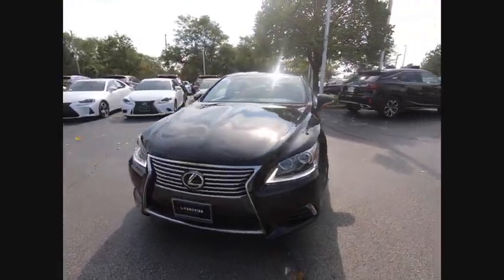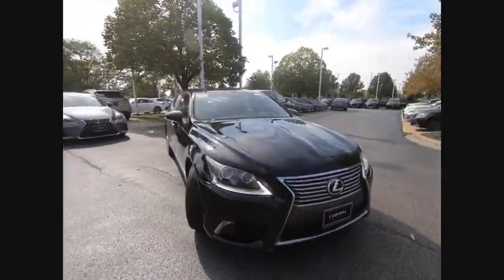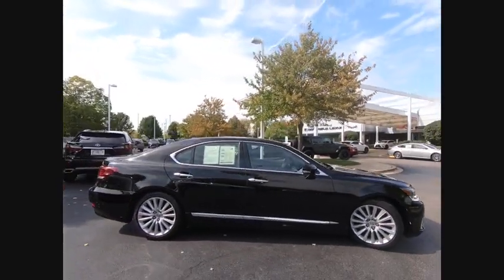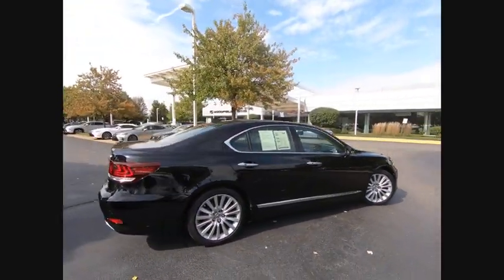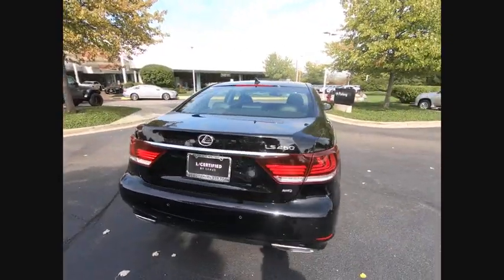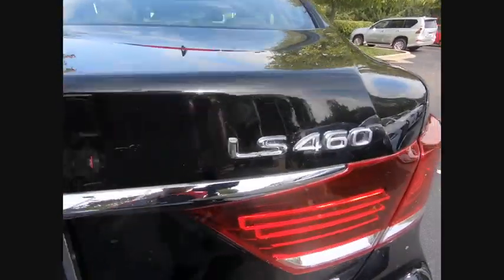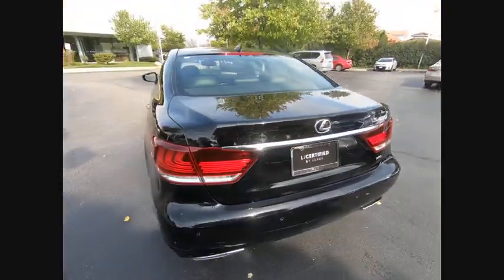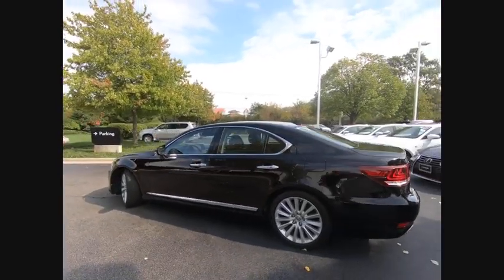2016 Lexus LS 460 Schaumburg IL Q2266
2016 Lexus LS 460

Woodfield Lexus
350 E. Golf Rd